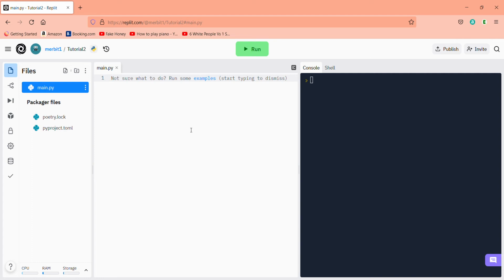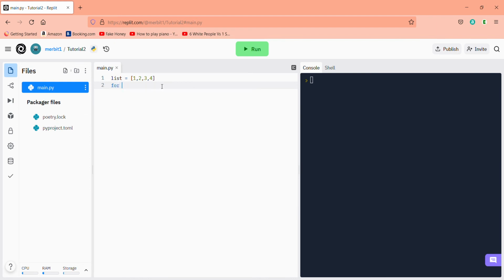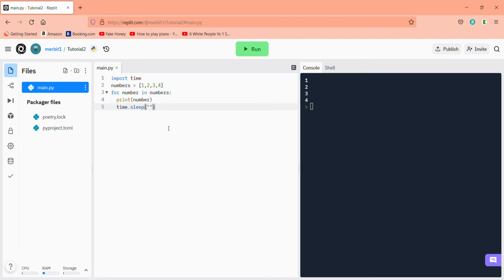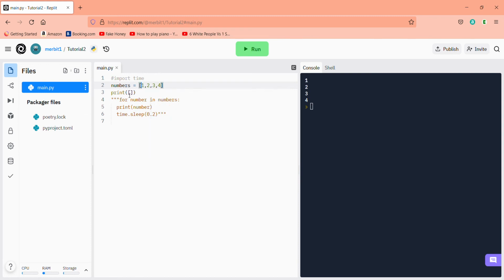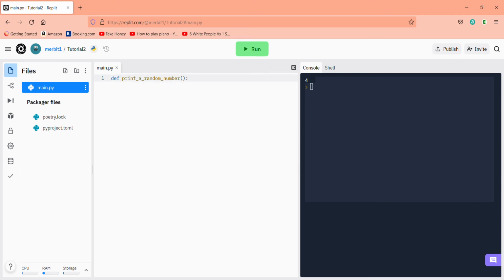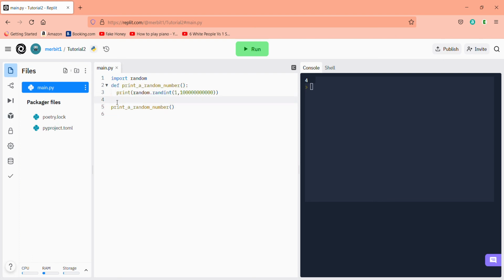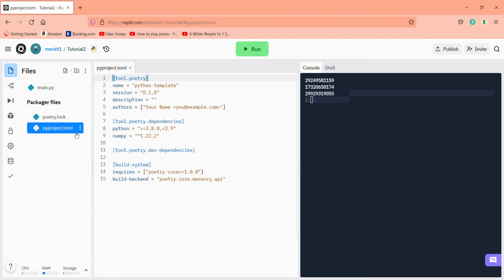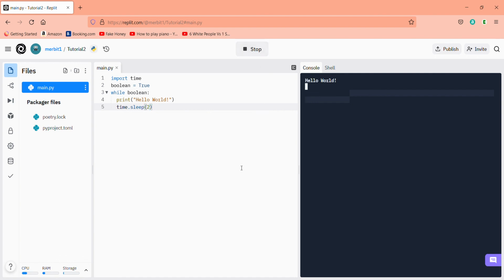Python for dummies 2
In this one we learn to make lists,loops and functions!